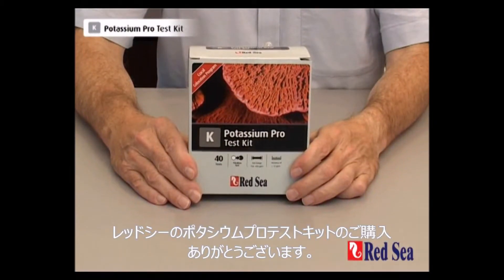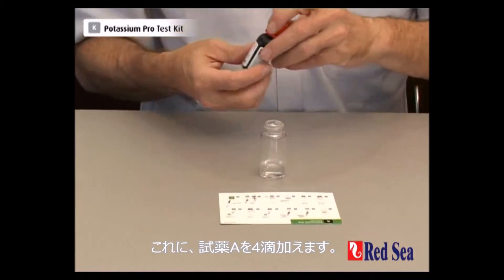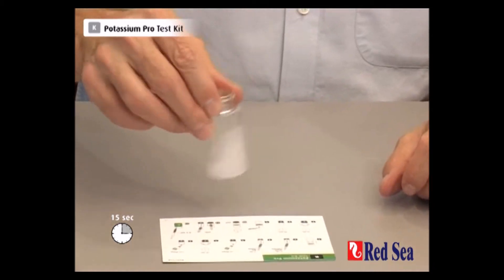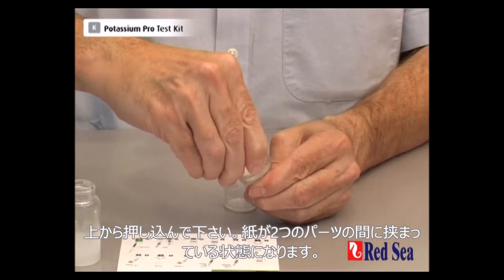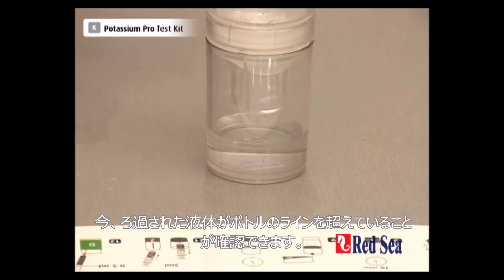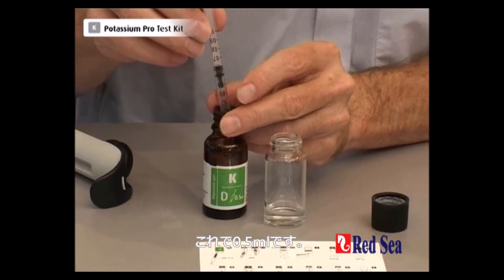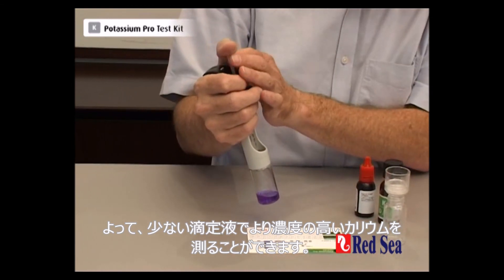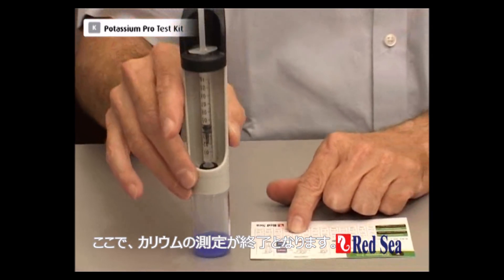レッドシー ポタシウムプロテストキット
レッドシーのポタシウムプロテストキットは飼育水中のカリウム濃度を3ppmの高精度で測定する検査試薬です。このテストキットを使用して、レッドシーリーフケアプログラムのコーラルカラーB添加剤（カリウム）を正確に添加することが可能です。

コーラルカラーBは、サンゴの軟部組織内での赤色の色素の生成など、数多くの生物学的プロセスに関連するカリウムやホウ素を含んでいます。
カリウムは軟部組織内におけるサンゴの栄養素の運搬に重要な役割を持ちます（褐虫藻が提供する栄養素の運搬もこの中に含まれます）。カリウムとホウ素はサンゴの軟部組織内のアルカリ度とサンゴの骨格でのアラゴナイト生成に大きく影響を与えます。また、カリウムは赤の色素タンパク質に関与します。